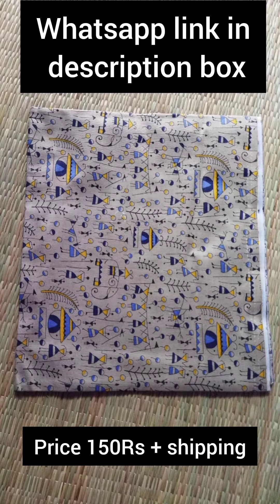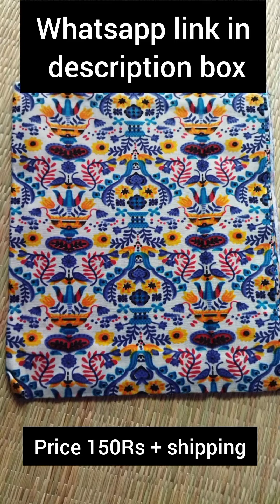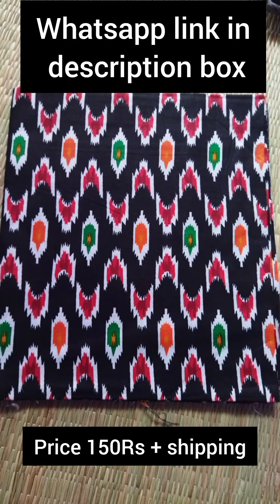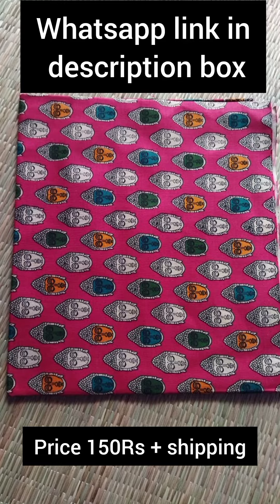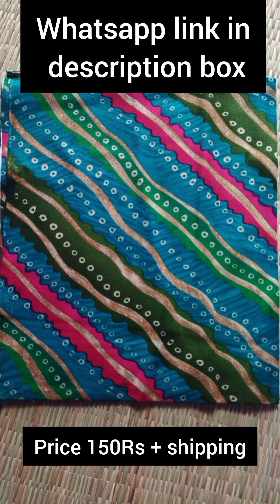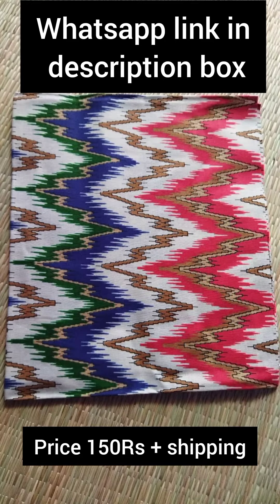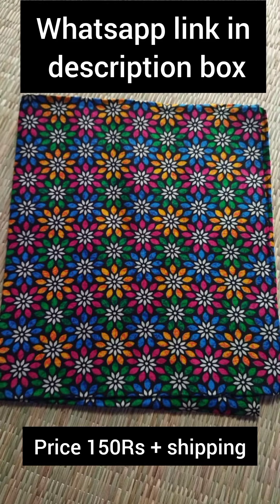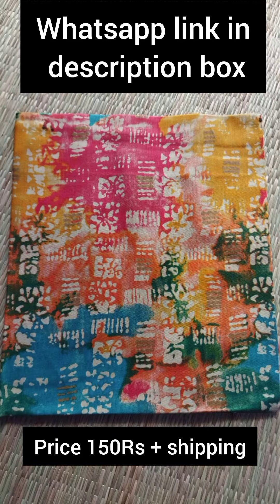kalamkari Blouse material 1 meter price 150Rs +Shipping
🍇kalamkari blouse
🍇length 1mtr
🍇 price 150rs+$